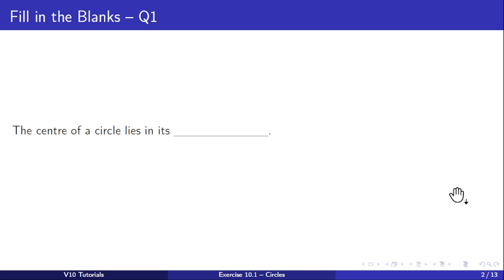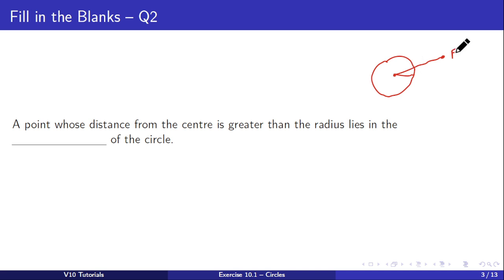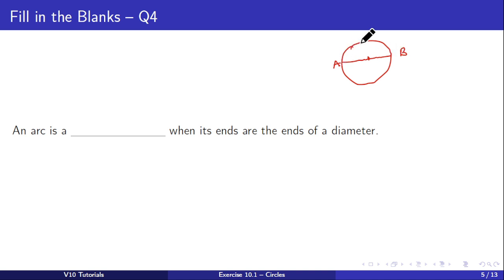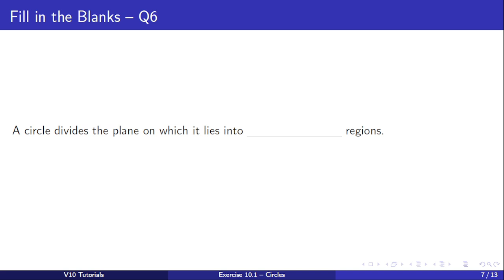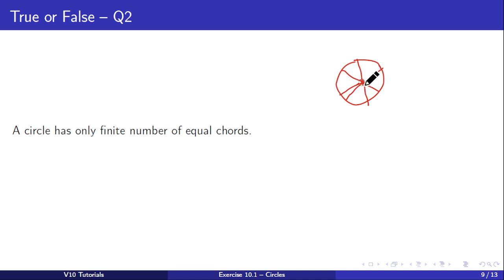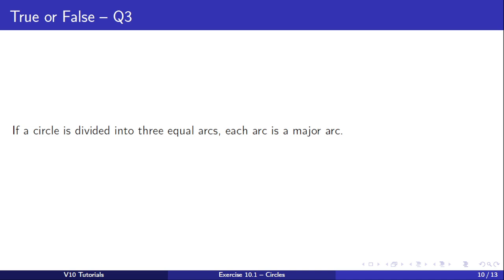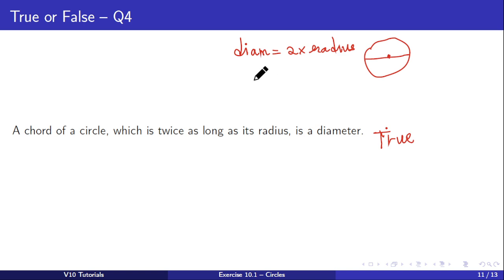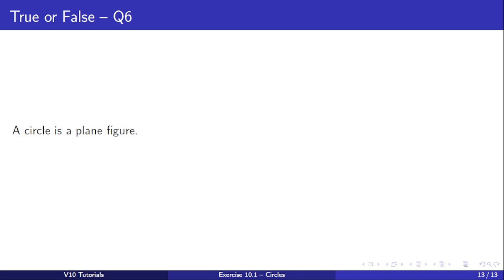CIRCLES || Exercise 10.1 || Class IX || Term 2 || NEP 2020